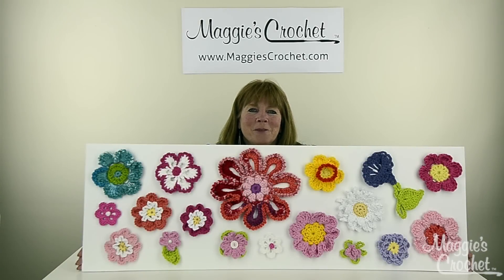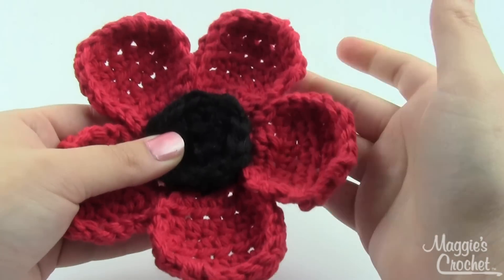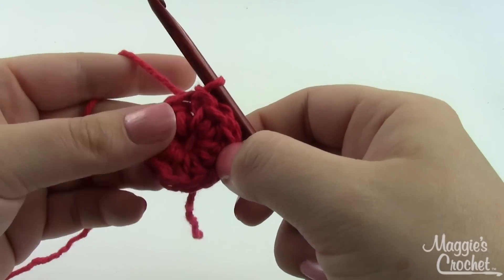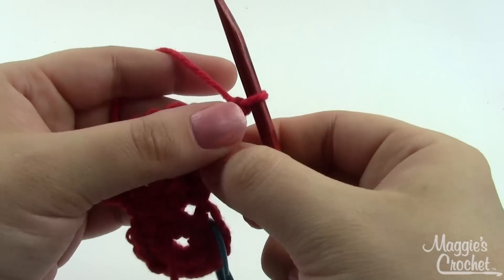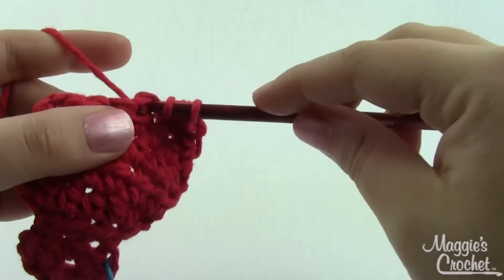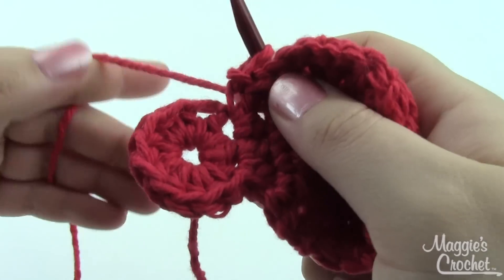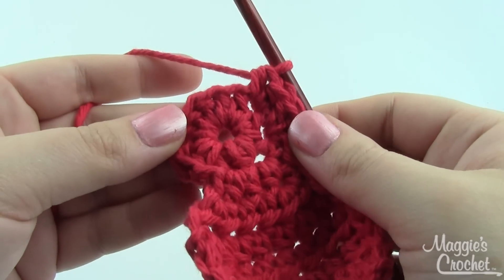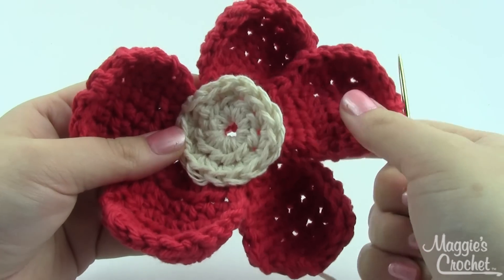Poppy Flower Free Crochet Pattern - Right Handed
REQUESTS WELCOME!!!